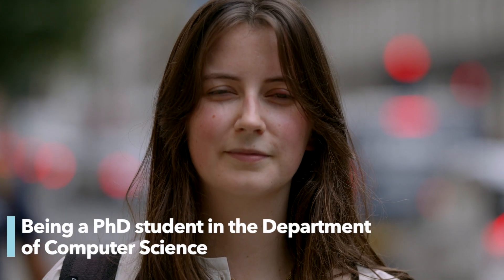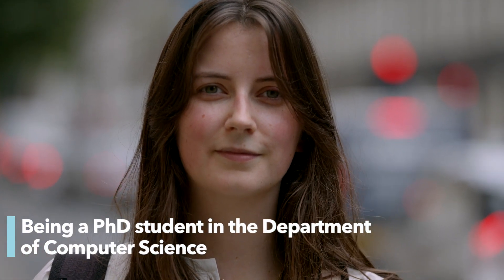Being a PhD student at UCL Computer Science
PhD Student, Beatrice Taylor discusses her research and experience at UCL Computer Science. Learn more about our Computer Science PhD programmes: